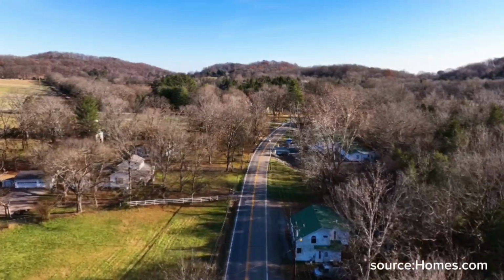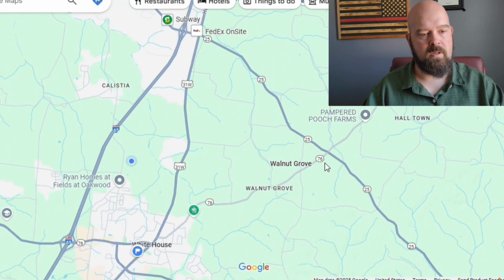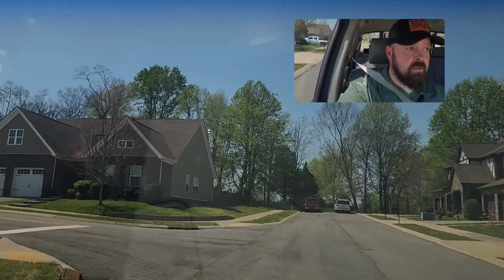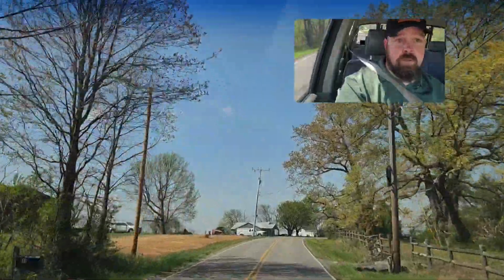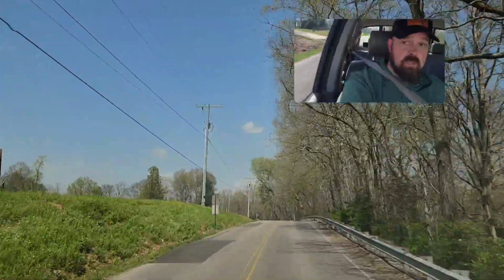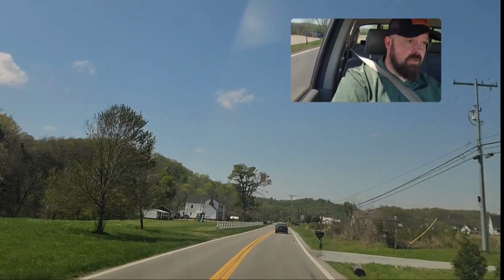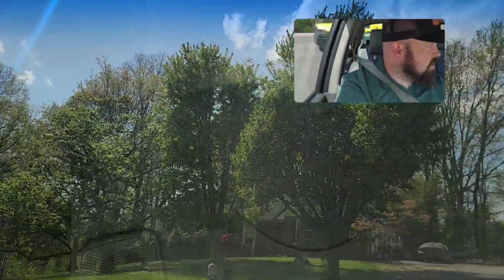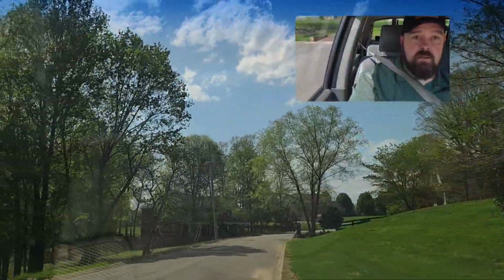COTTONTOWN TENNESSEE DRIVING TOUR VLOG | NEAR NASHVILLE [ EVERYTHING YOU NEED TO KNOW]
Today I will be showing you a full overview of the fantastic rural area of Cottontown Tennessee. We will start with a short map tour by going on Google maps and showing you where Cottontown is and how It is right between White House, Portland and Gallatin Tennessee and we're always going to show how close it is to Nashville as well as Bowling Green and also show you where the main roads are. We also talk about where its zoned for White House High School as well as Liberty Creek High School. Then I jump in my truck and we go on a driving tour of not only the whole town but also the top neighborhoods in the area.

📲 We have so many people contacting us who are moving Nashville Bowling Green and the surrounding areas and we ABSOLUTELY love it! Honestly if you are moving or relocating here we can make that transition so much easier on you!

Adam Hanes